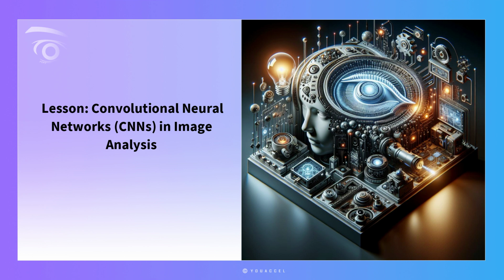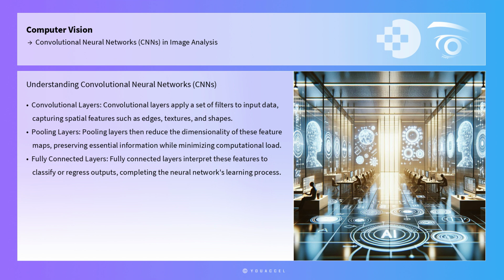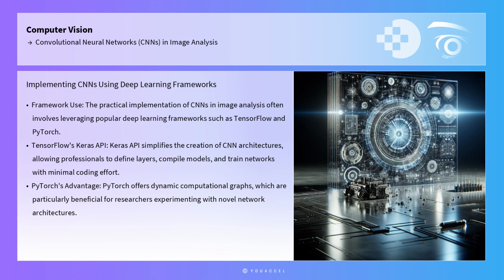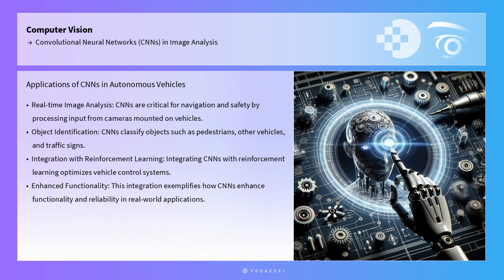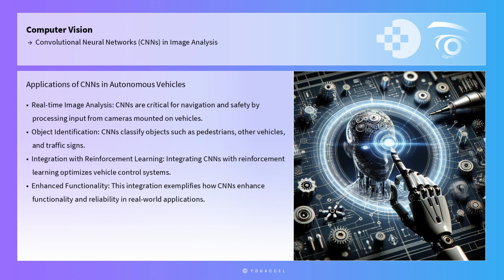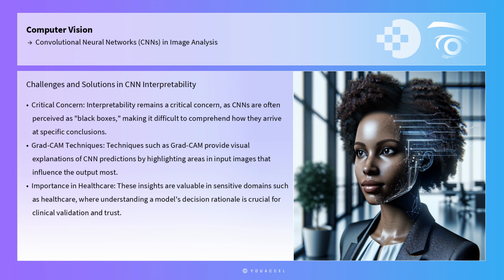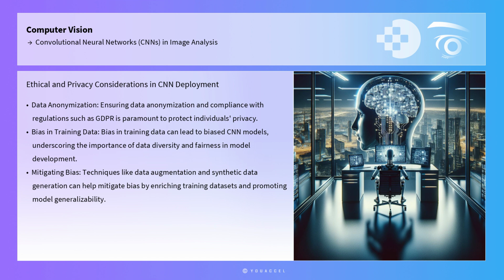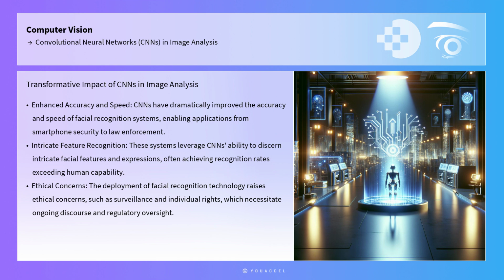Convolutional Neural Networks (CNNs) in Image Analysis | Exclusive Lesson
Convolutional Neural Networks (CNNs) have revolutionized the field of image analysis, offering efficient and effective approaches to tackle complex computer vision tasks. At the heart of CNNs lies a design inspired by the human visual cortex, functioning to automatically and adaptively learn spatial hierarchies of features from images. This ability to automatically extract and understand intricate patterns has positioned CNNs as a cornerstone in computer vision applications, from facial recognition to autonomous vehicle navigation.CNNs operate through a series of convolutional layers, pooling layers, and fully connected layers. Convolutional layers apply a set of filters to input data, capturing spatial features such as edges, textures, and shapes. These filters slide over input images to produce feature maps that highlight specific patterns. Pooling layers then reduce the dimensionality of these feature maps, preserving essential information while minimizing computational load. Finally, fully connected layers interpret these features to classify or regress outputs, completing...

CompTIA AI Essentials Certification

Course Summary:
Dive headfirst into the thrilling realm of artificial intelligence with our dynamic course designed to ignite your passion for AI's foundational concepts. Perfect for those hungry for a deep theoretical understanding, this program lays the groundwork for tackling advanced AI ideas and applications. Immerse yourself in the core principles that fuel AI technologies and nurture the analytical mindset essential for navigating this ever-evolving field. Throughout this captivating journey, you'll unravel the theoretical tapestry of artificial intelligence, gaining a profound grasp of the algorithms and methodologies that power intelligent systems. Our curriculum, rich with insights into machine learning, neural networks, and data analysis, ensures you master the intricacies of AI design and functionality. This foundational knowledge arms you with the conceptual tools to comprehend AI's immense potential and its boundaries across various sectors. The course also ventures into the ethical dimensions of AI, challenging you to consider its societal and cultural...

Course Learning Objectives:
- Develop a foundational understanding of artificial intelligence principles
- Explore core algorithms driving intelligent AI systems
- Gain insights into machine learning methodologies
- Understand the intricacies of neural networks
- Analyze data effectively for AI applications
- Examine ethical considerations in AI development
- Discuss societal impacts of artificial intelligence
- Evaluate the moral responsibilities of AI developers
- Investigate AI applications in healthcare and finance
- Appreciate AI's transformative power across industries
- Envision innovative AI solutions for complex challenges
- Foster critical thinking about AI's future role
- Build a robust theoretical framework for AI study
- Prepare for advanced certifications in artificial intelligence
- Engage in thought provoking discussions on AI ethics
- Become equipped to navigate and shape the AI landscape